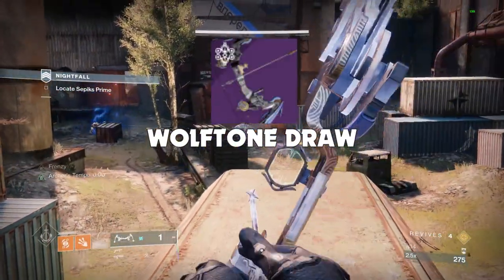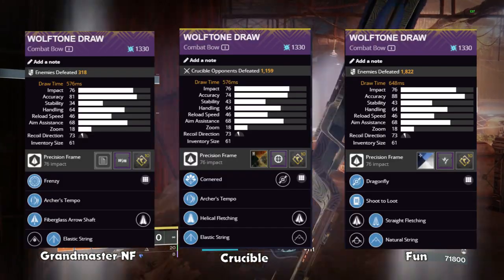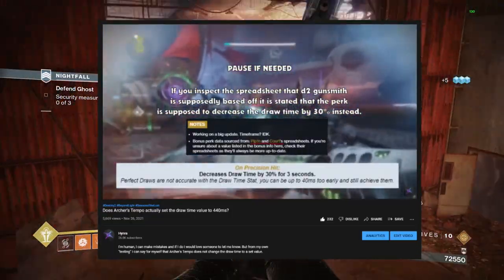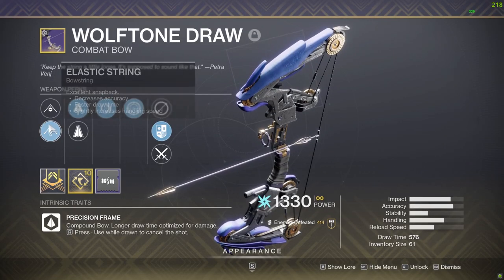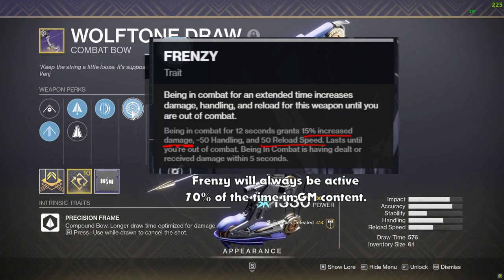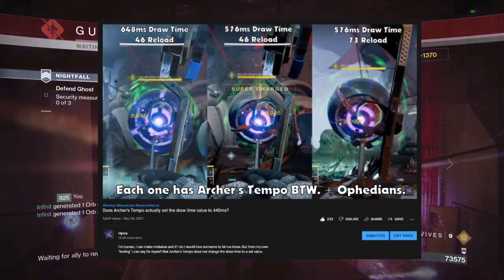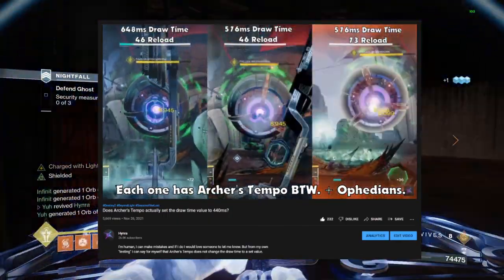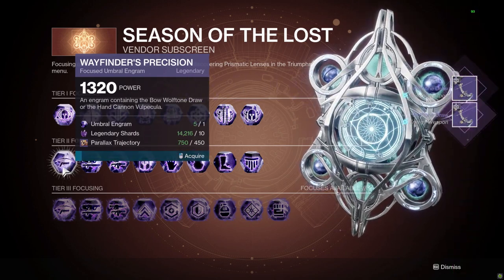This cracked PvE bow is going away in Witch Queen.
Unlike Explosive Head which increases precision damage by 11% and non-precision by 15%, Frenzy provides +15% on both with a +50 to reload speed to increase that DPS even more. The one downside is it will take 12 seconds to proc Frenzy initially but you will realize that you're going to have it almost at all times afterwards.

Note that we're also getting anti-barrier bow and scout rifle next season and with seasonal weapons going away for this year, this might be the only chance you can get this roll easily. They might bring this bow back however it may also have a different requirement and/or method of obtaining.